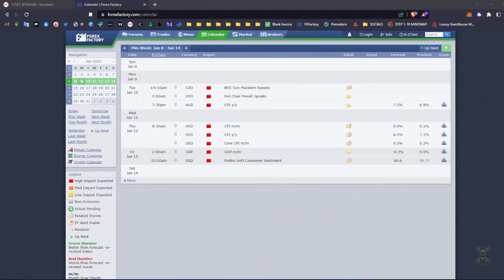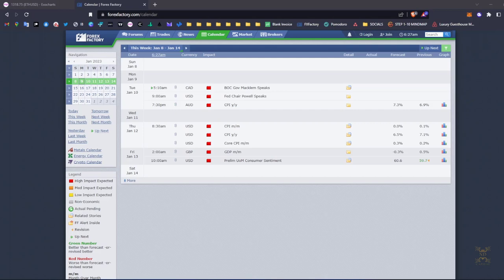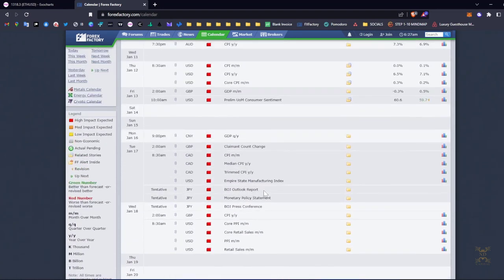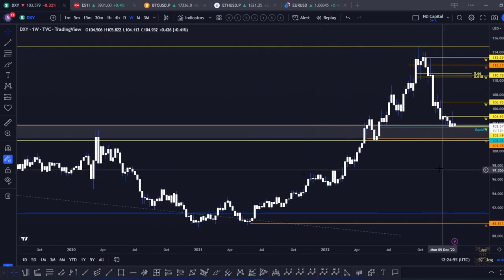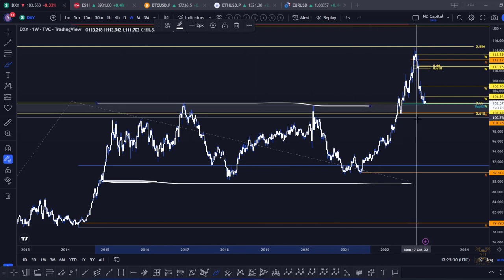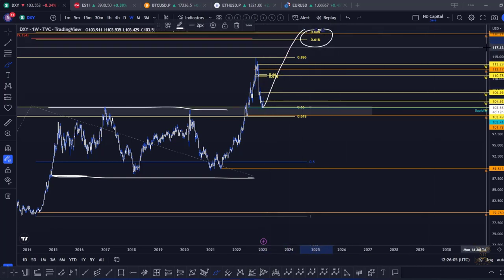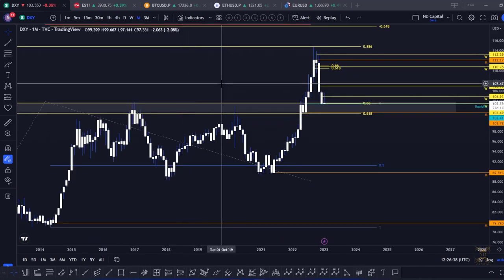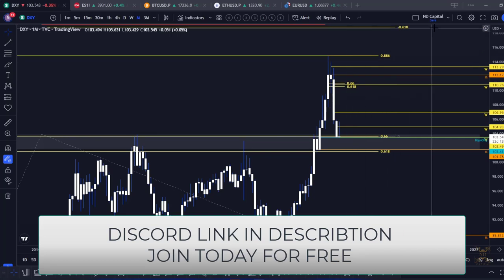Why is everyone bearish on the Dollar? Pump/Dump? Fundamental and Technical Breakdown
📊 Join Us for Comprehensive Crypto Analysis:
Get insights into Bitcoin and Ethereum price analysis, crypto news, and altcoin assessments! We delve into both crypto and traditional news to evaluate their impact on Bitcoin's price in today's analysis, price predictions, and crypto news.

🎯 Learn the Art of Trading:
Acquire essential trading knowledge and chart-reading skills from our team of professional traders and analysts. Explore various techniques, including support and resistance, Fibonacci, trend lines, patterns, volume analysis, channels, pitchforks, and more.